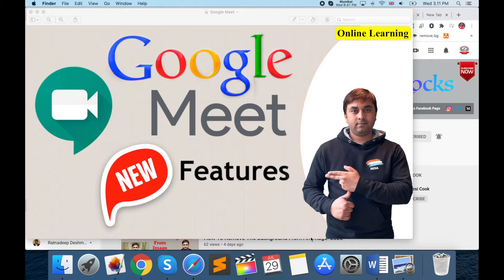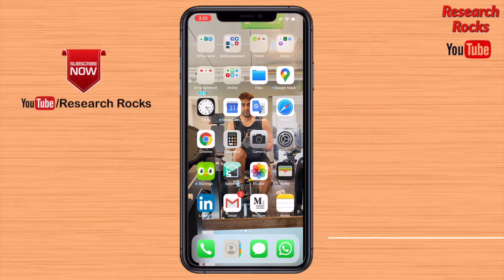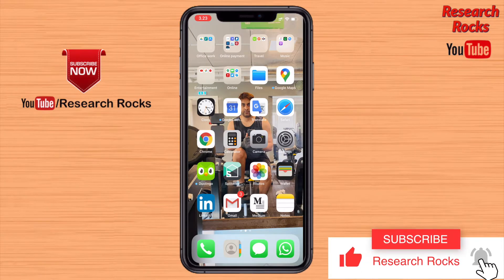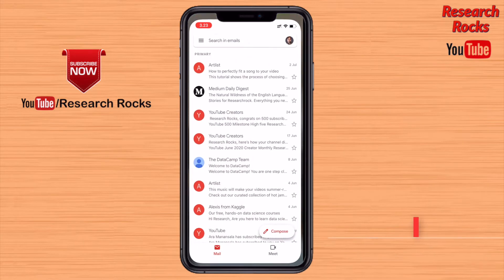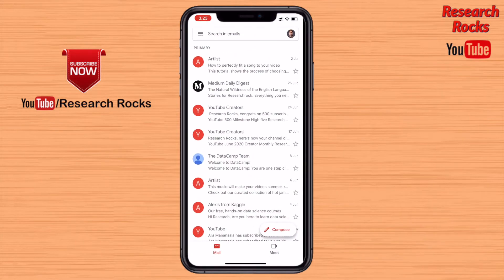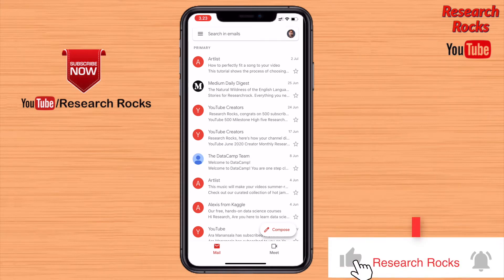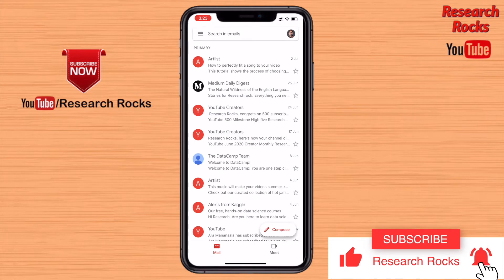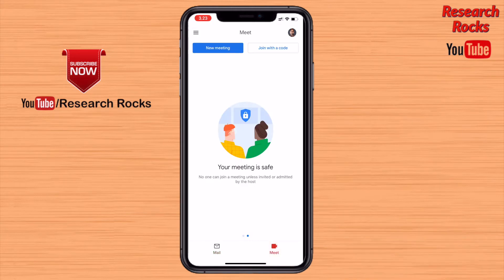Google Meet 2025: New Look & Exciting Features You Need to Know!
The new features include low-light mode enhanced with AI, tab-focused display mode and noise reduction. Google also announced that the "titled interface for larger calls" is expanding. The updates to Google Meet are now rolling out globally.